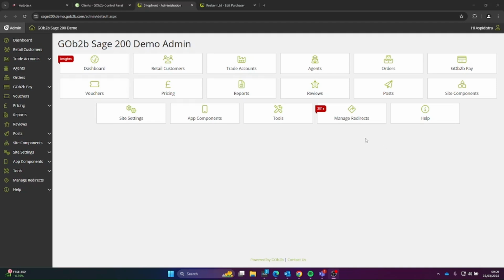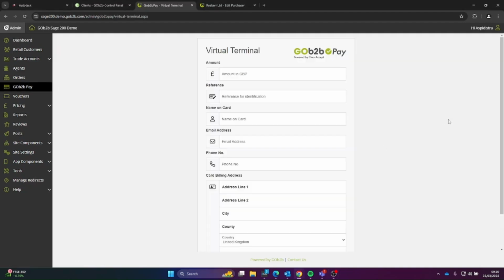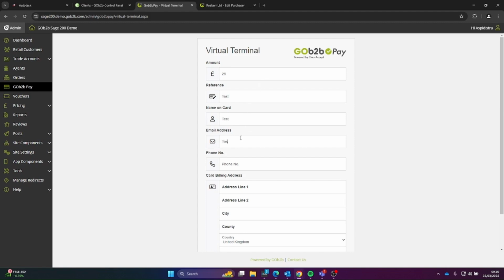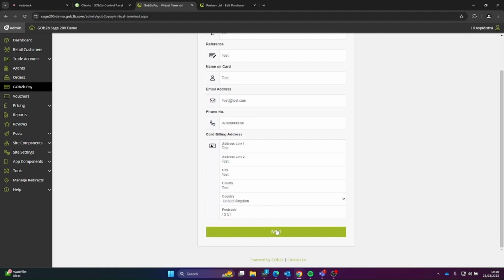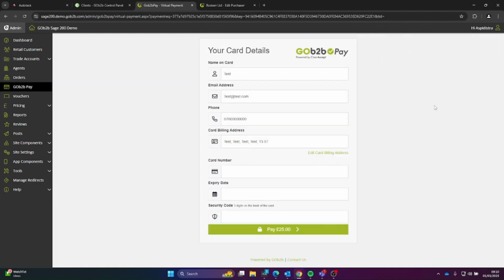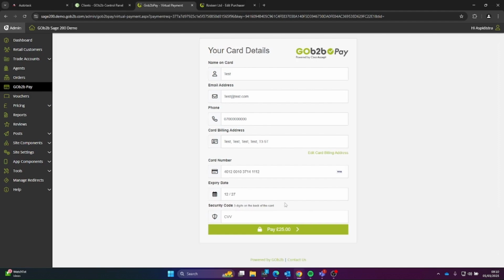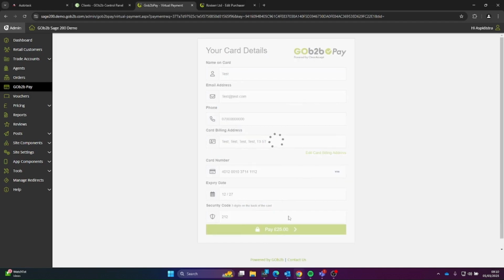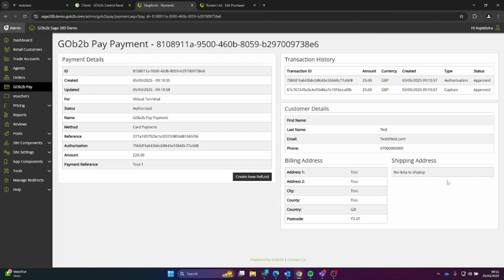Virtual Terminal - GOb2bPay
Welcome to this GOb2b instructional video on how to use the GOb2bPay Virtual Terminal. In this series, we will provide clear, step-by-step guidance to assist you in configuring and managing your GOb2b website. Our aim is to support you in establishing a reliable and efficient B2B platform by walking through key setup processes, administrative tools, and essential features.